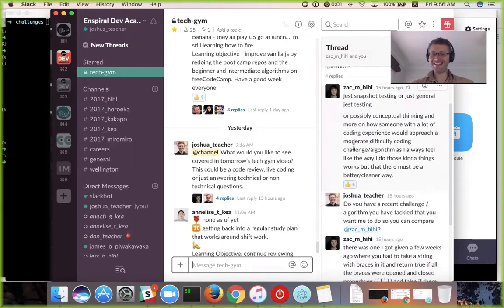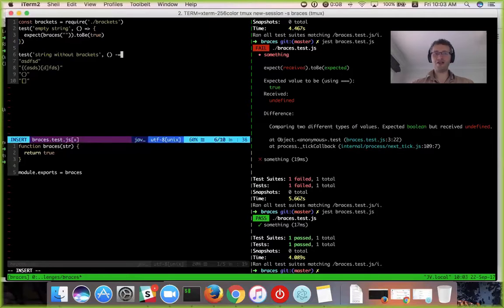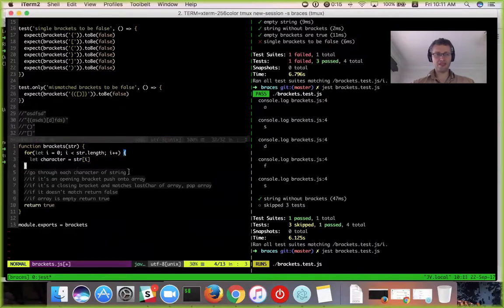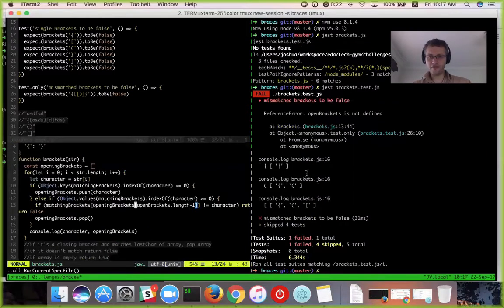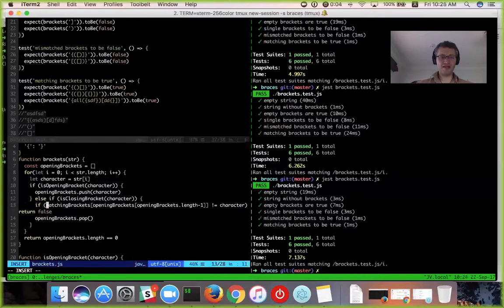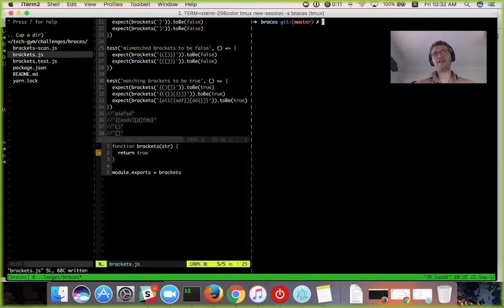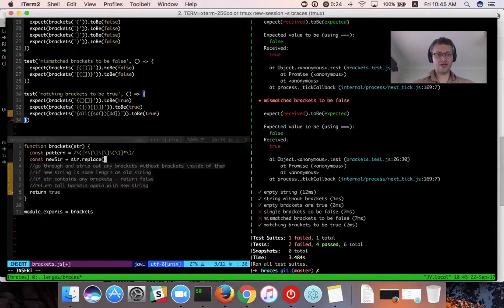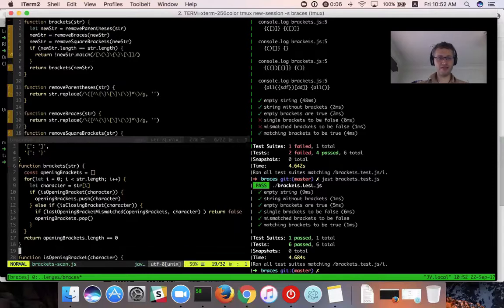tech-gym 2 - brackets challenge